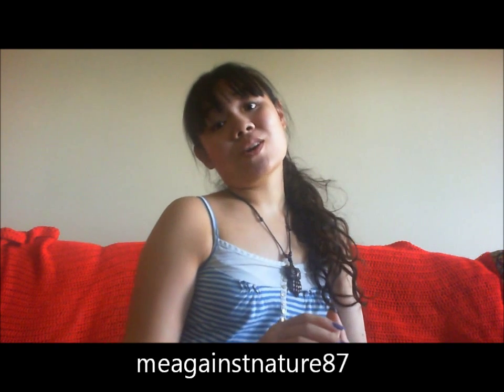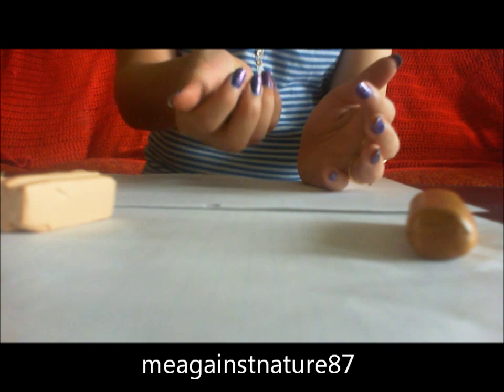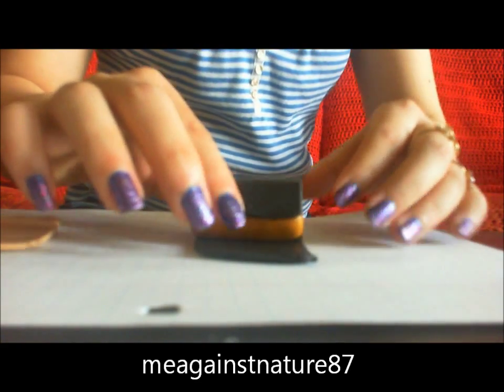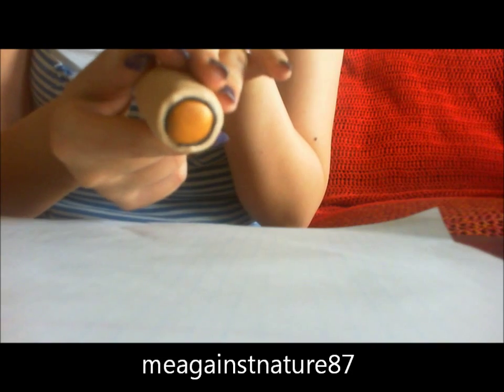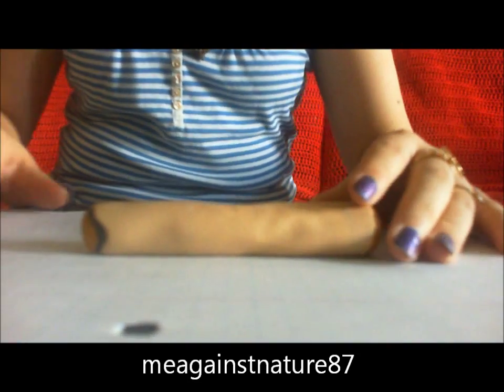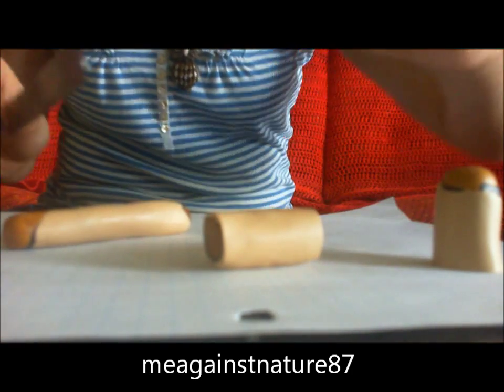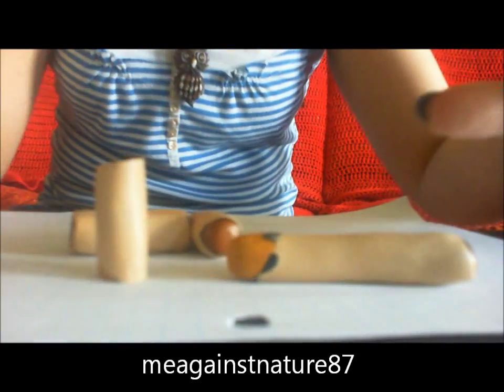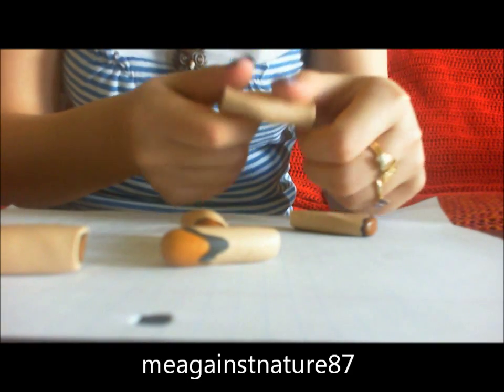How To Make: Animal (Leopard/Giraffe) print polymer clay canes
This video shows you how i make the leopard. giraffe print polymer clay canes. It is absolutely simple and easy to make them. this cane can be used to make your own fashionable jewelry. In my next video i will show you guys how i use this
cane to make beautiful earring, necklace , bangle and ring.